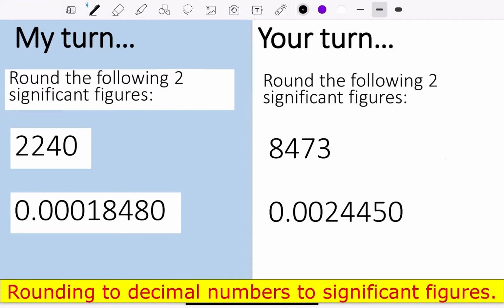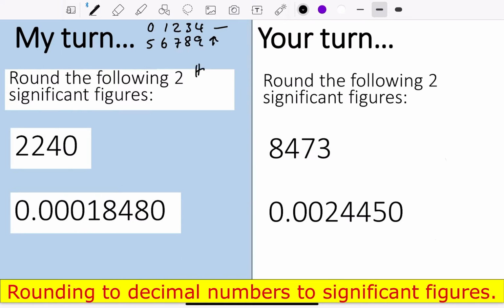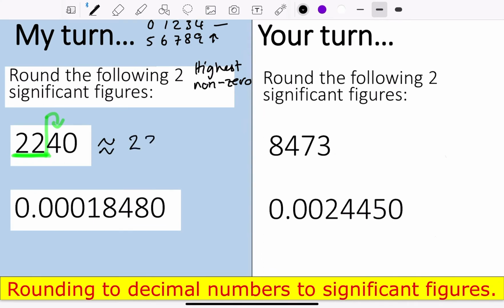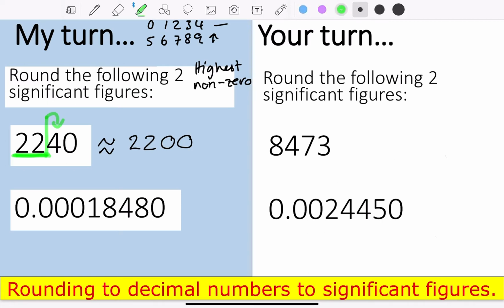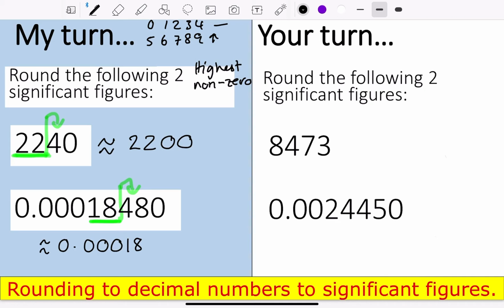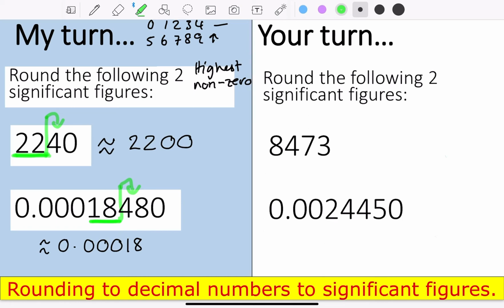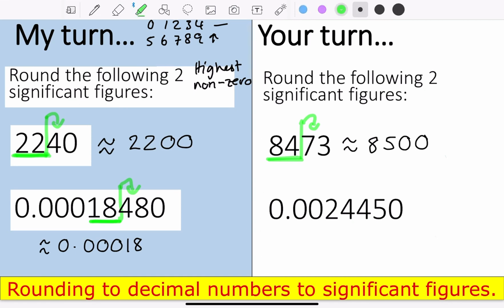Rounding to 2 Significant Figures